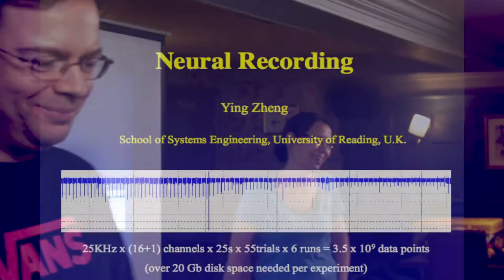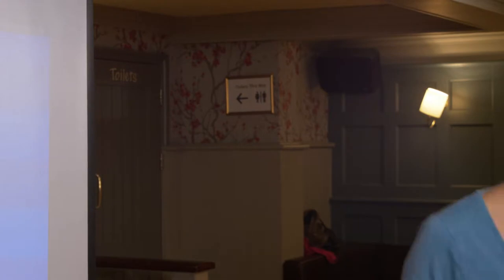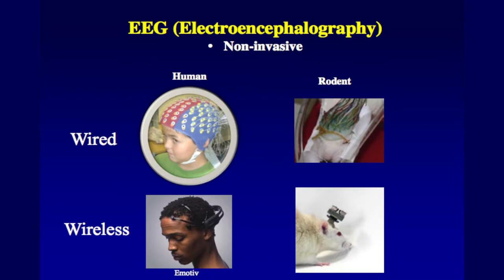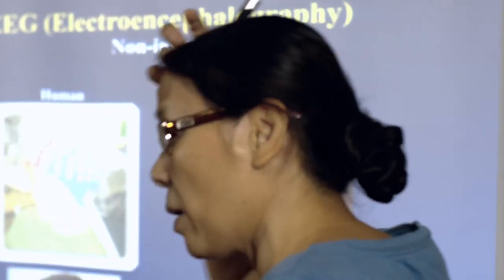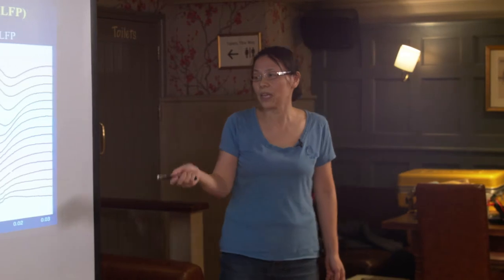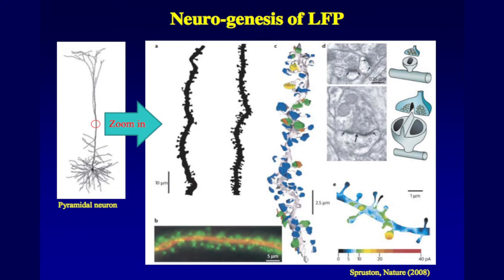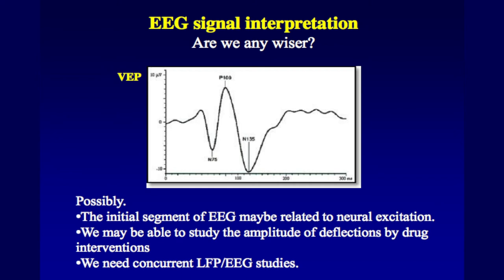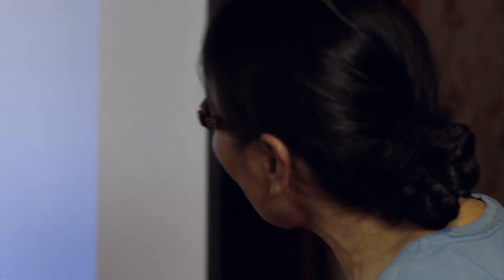Neural Recording (Ying Zheng – University of Reading) - Reading Geek Night January 2015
Neural